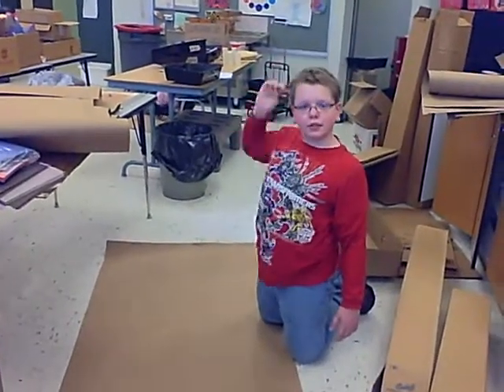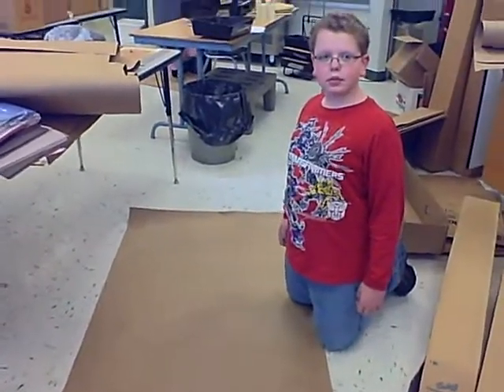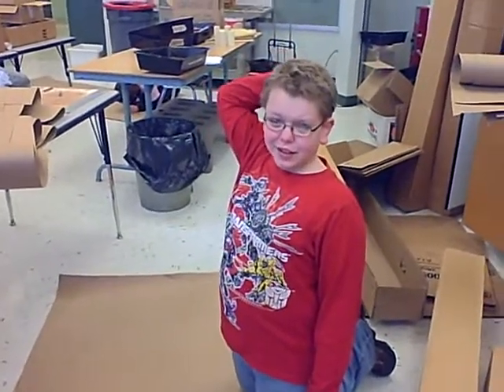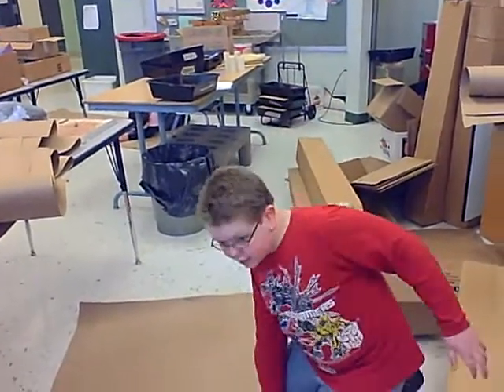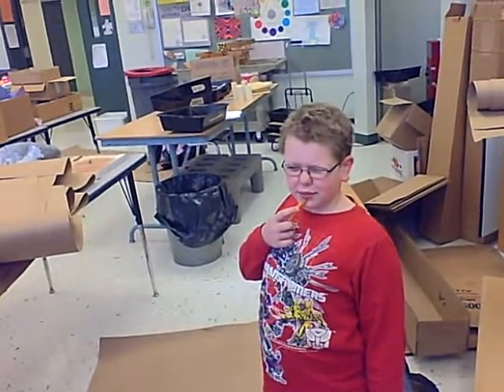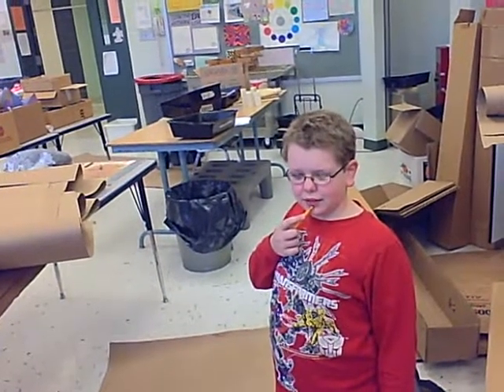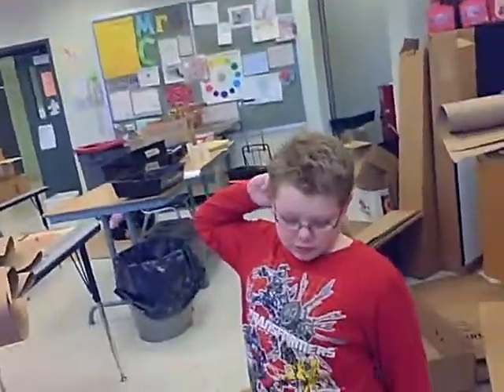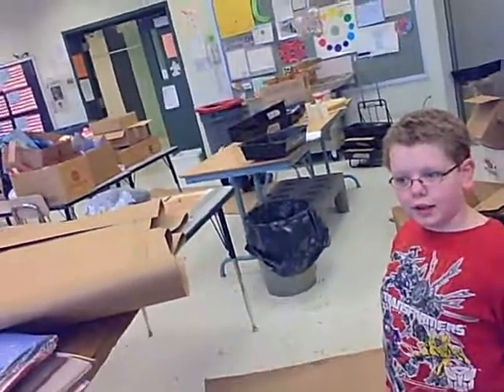David Limner Interview